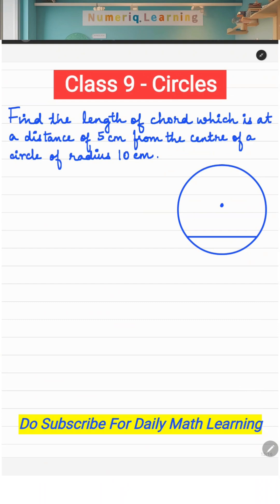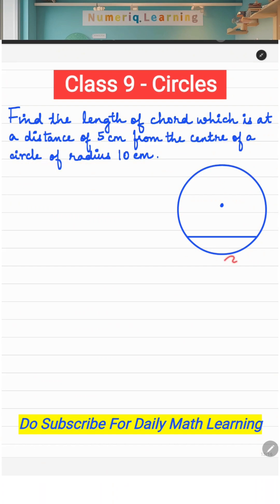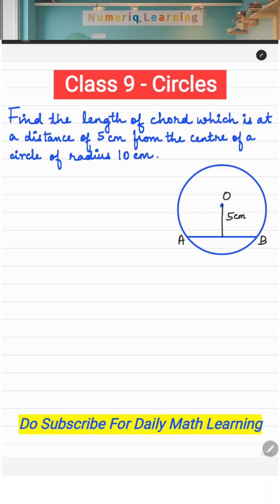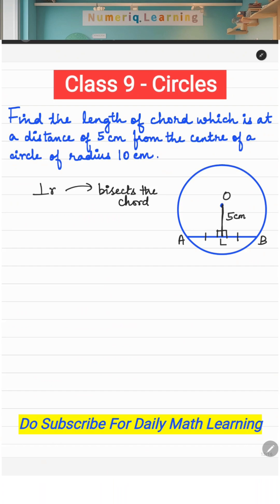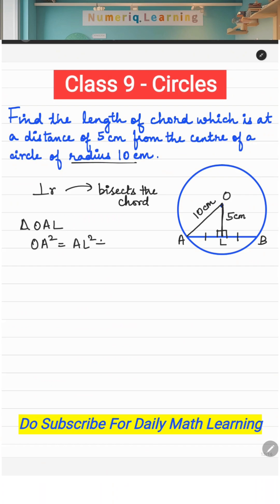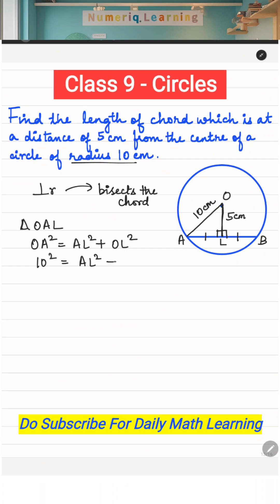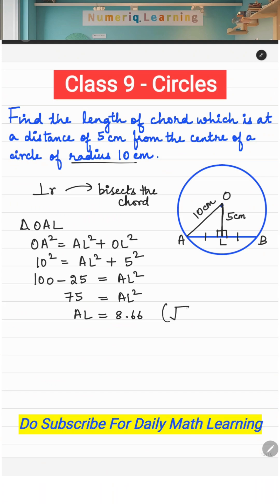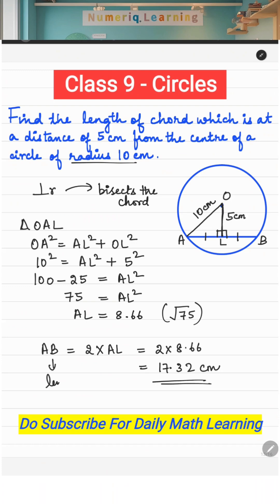🔴Crack This Circles Question in Seconds! | Class 9 Geometry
In this video, we solve a Circles question where the radius and the distance of the chord from the center are given — and we find the chord length step by step! A must-watch for Class 9 and 10 students preparing for exams.

👉 Follow along to strengthen your geometry concepts and solve similar problems easily!